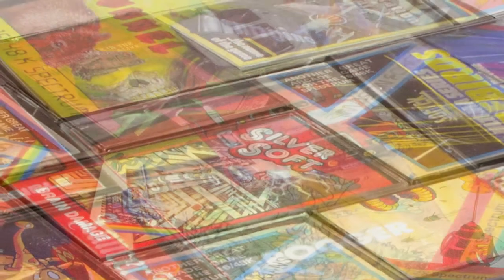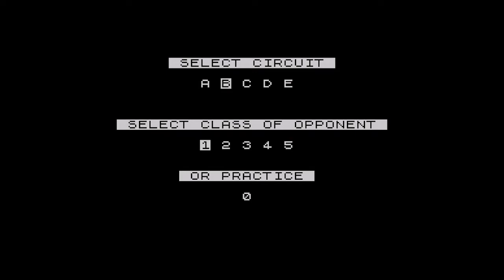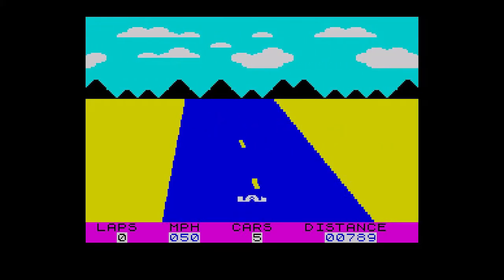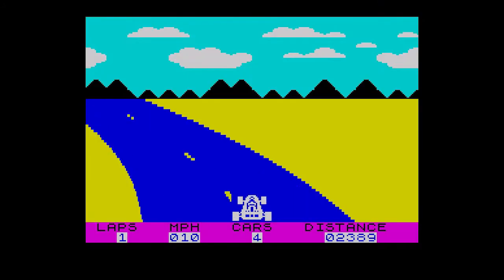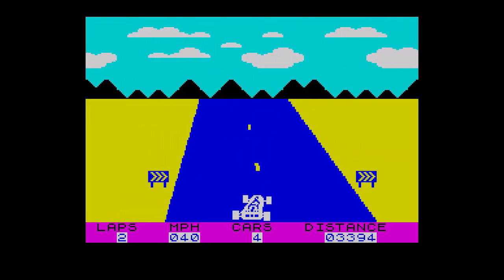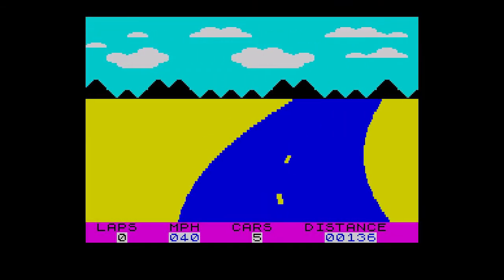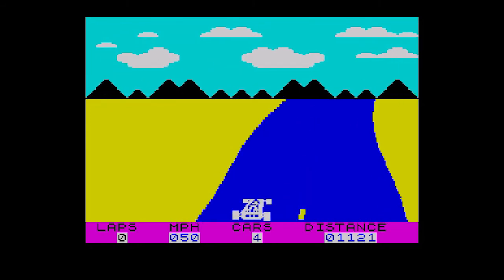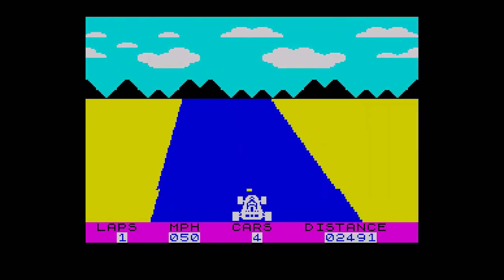TSS 16k - Speed Duel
New mini series - The Spectrum Show 16k Edition.
This this series I will be looking exclusively at 16k games for the Sinclair ZX Spectrum.
This episode I look at Speed Duel from DK'Tronics.